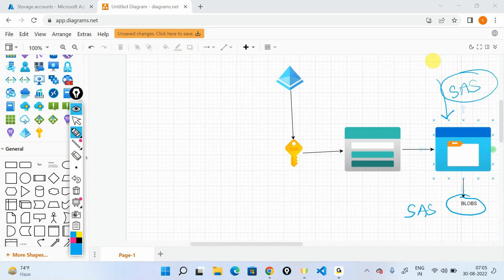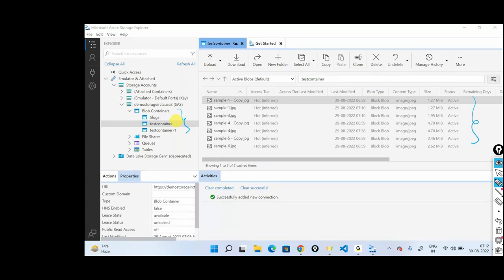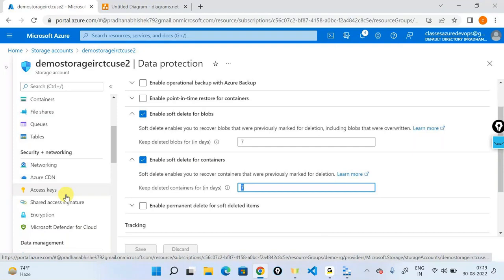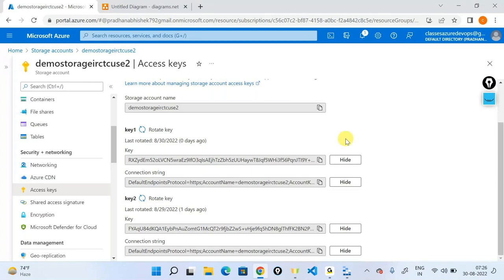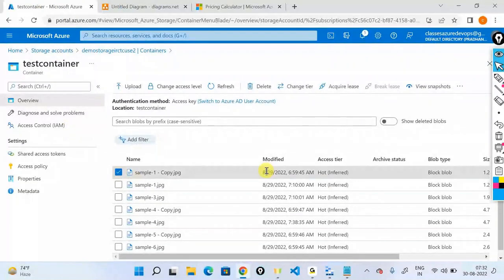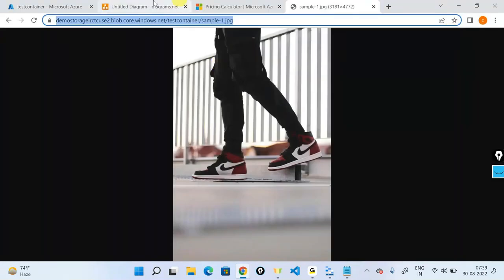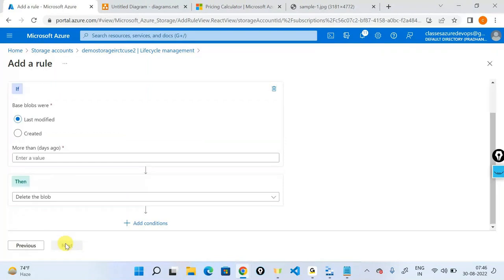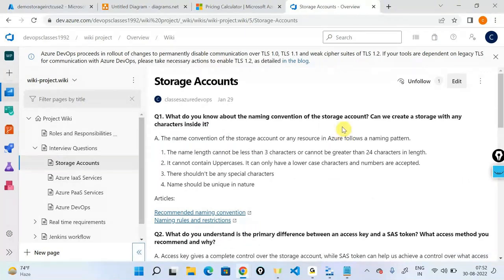Azure SAS and Storage Tiers || Price Calculator Based on Tier || azure azureadmin 30th Aug